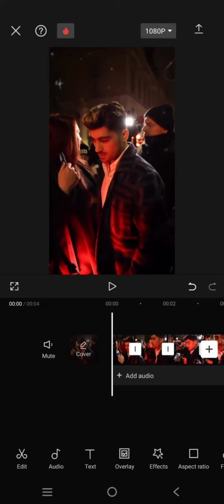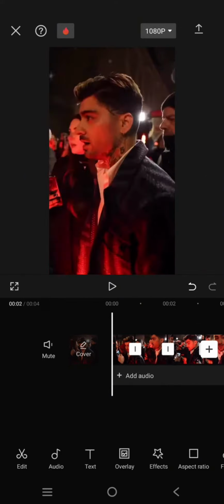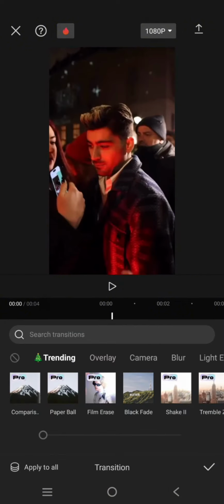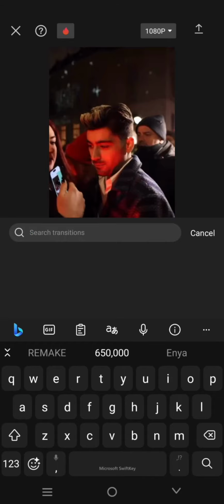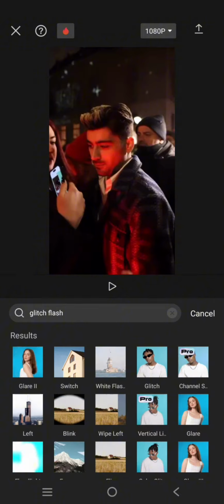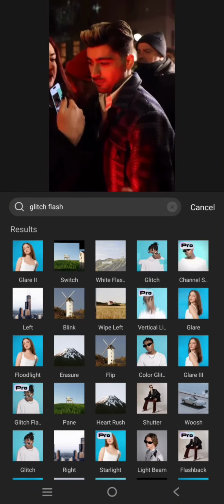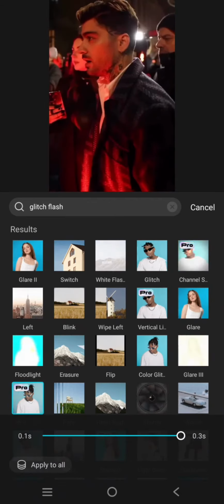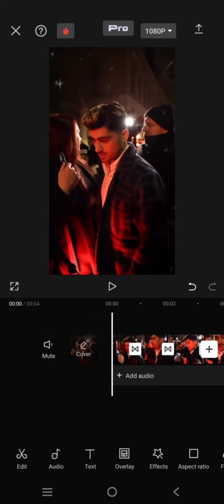~How to Add Glitch Flash Effects to Your Edits in Cap Cut! Easy Tutorial!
Get ready to take your Cap Cut editing skills to the next level with our easy tutorial on how to add glitch flash effects! In this step-by-step guide, we'll show you exactly how to incorporate this eye-catching effect into your edits, giving your videos that extra wow factor.

Glitch flash effects can instantly elevate the visual appeal of your edits, adding dynamic and vibrant elements that captivate your audience. Whether you're creating content for social media, YouTube, or any other platform, mastering this effect will set your videos apart from the rest.

In this tutorial, we'll walk you through the process of adding glitch flash effects in Cap Cut, from start to finish. You'll learn how to navigate the transition options, find the perfect glitch flash effect, and adjust the duration to suit your editing style. With our easy-to-follow instructions, you'll be creating professional-looking edits in no time!

Ready to dive in? Let's get started and unleash your creativity with glitch flash effects in Cap Cut!